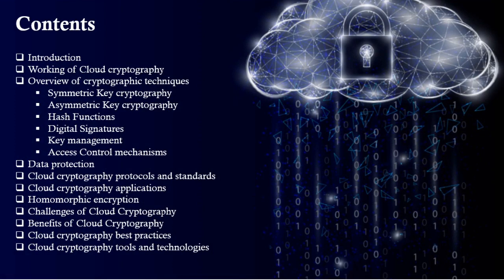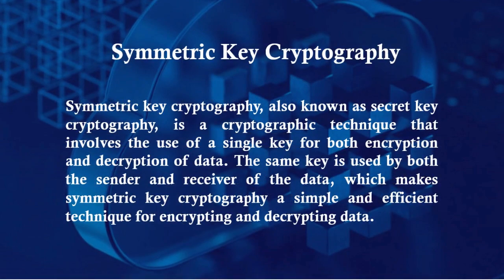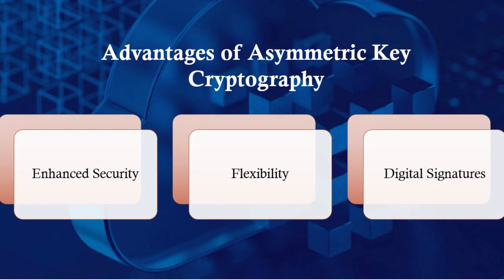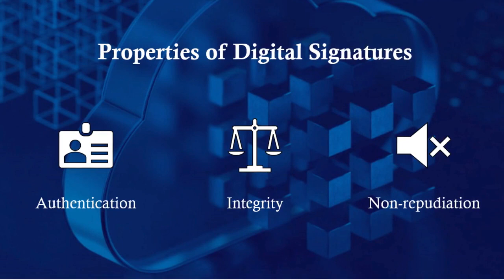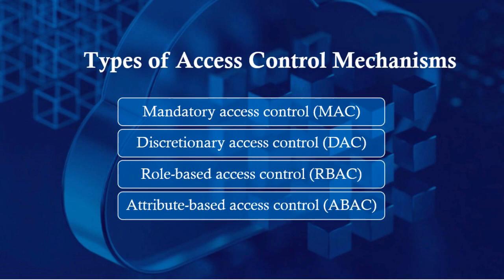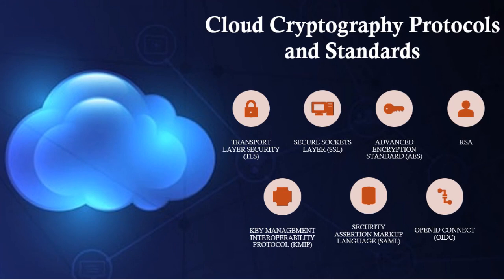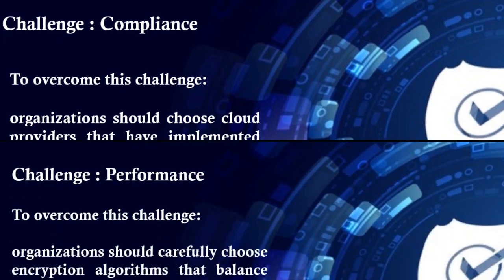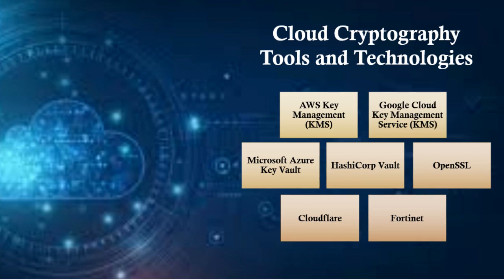CLOUD CRYPTOGRAPHY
Cloud cryptography refers to the use of cryptographic techniques to protect data stored in the cloud or transmitted over the internet. It involves the use of encryption algorithms to ensure data confidentiality, integrity, and availability in cloud environments. Cloud cryptography is essential to protect sensitive information, such as personal data, financial information, and intellectual property, from unauthorized access and cyber attacks. It also involves key management and access control mechanisms to ensure that only authorized users have access to the encrypted data. Some common cloud cryptography techniques include symmetric encryption, asymmetric encryption, hashing, digital signatures, and secure key exchange protocols.